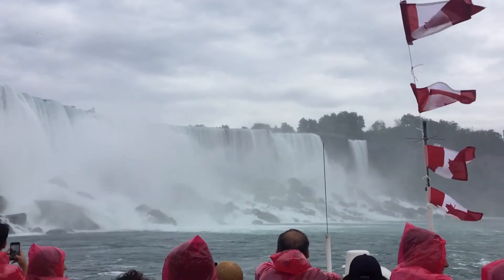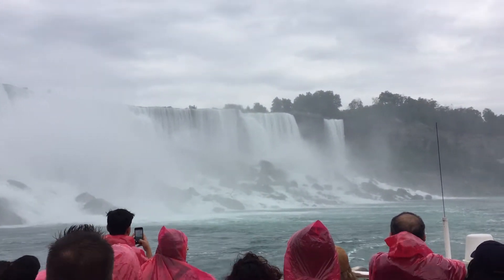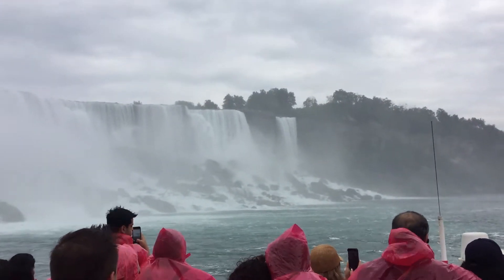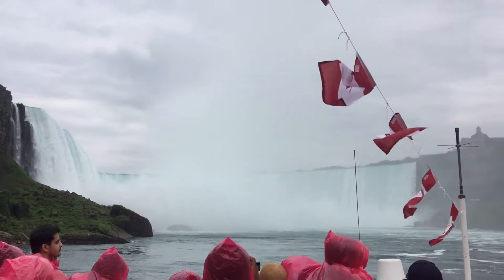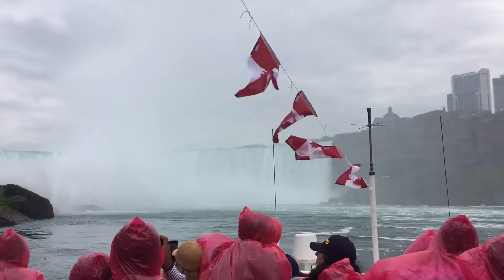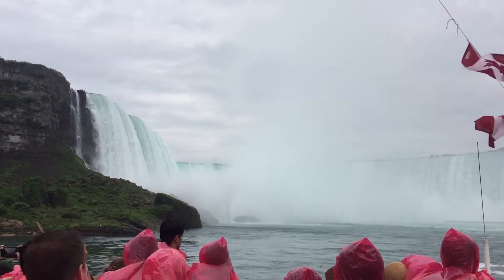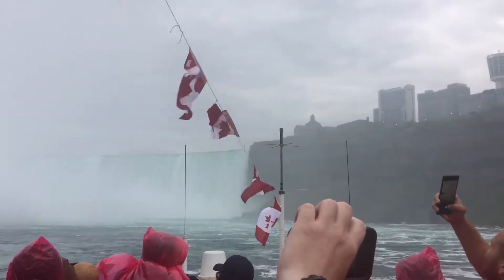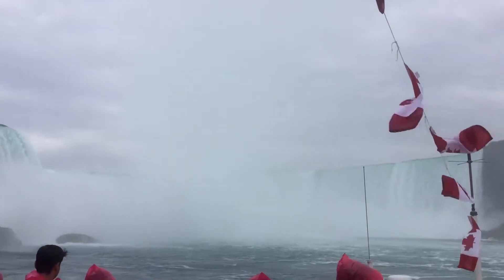Niagara Falls from the boat